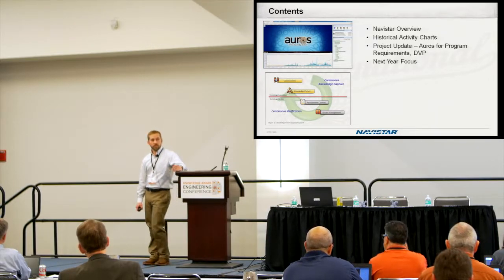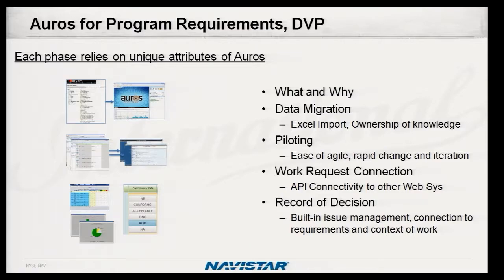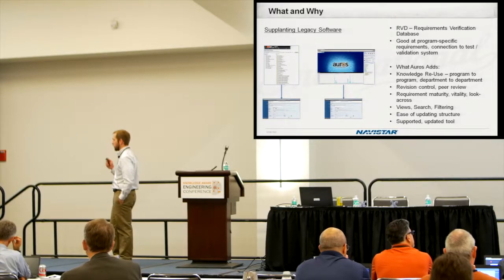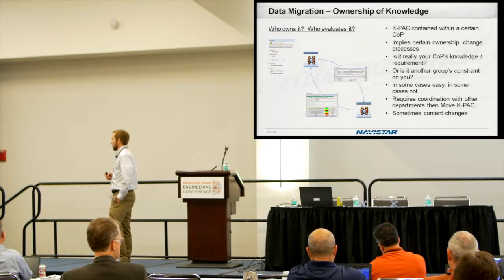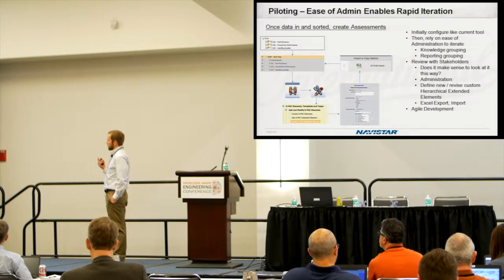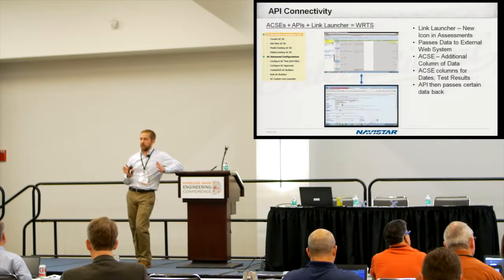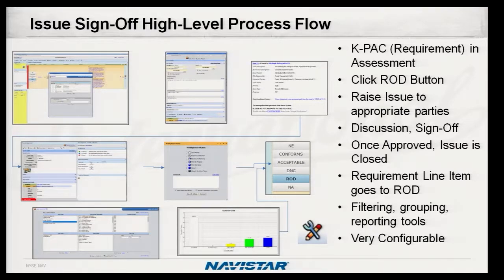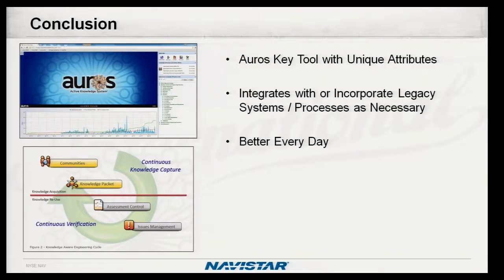Navistar Technical Memory at Five Years - 2017 Knowledge Aware Engineering Conference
Jeff Mayhugh, Engineering Group Lead – Technical Memory from Navistar
The ability to capture and apply lessons learned is critical to developing and manufacturing quality products. This technical knowledge is highly valued, but it is difficult to manage and poses a significant risk if lost. Navistar is nearly five years into a “Technical Memory” initiative, the goal of which is to strengthen product quality and employee productivity. Auros is a key component of this initiative and being used across the Integrated Product Development (IPD) organization, now with over 1400 active users. This presentation will discuss Auros implementation progress made over the last year.